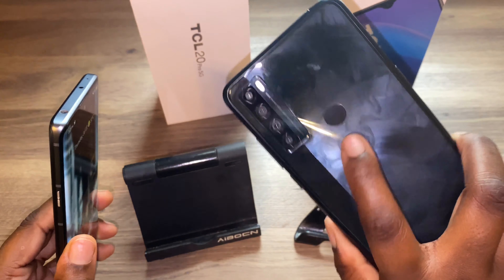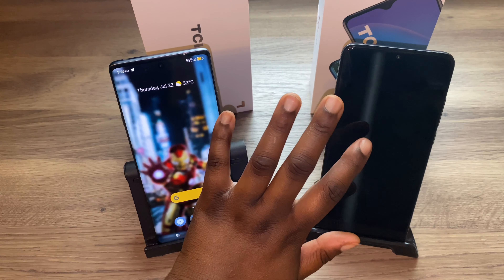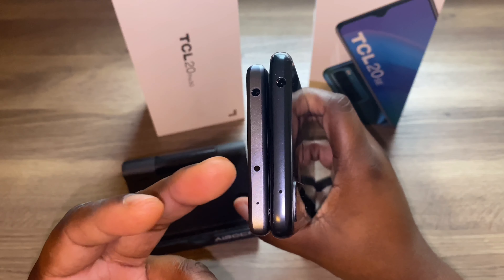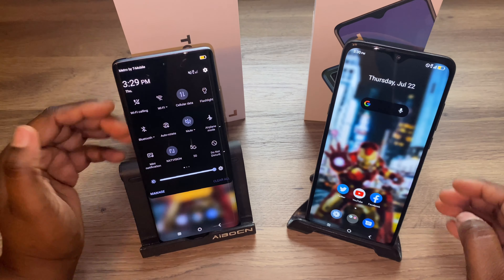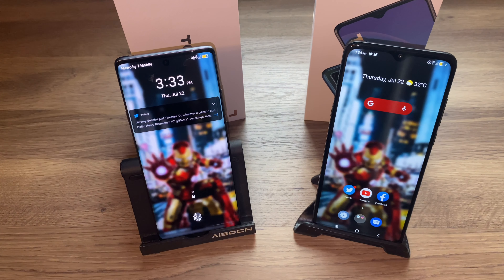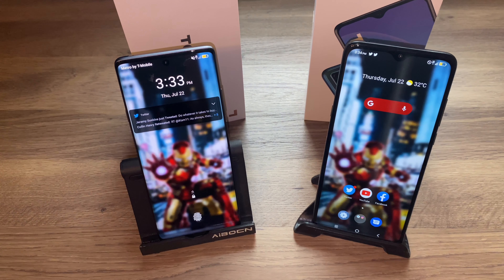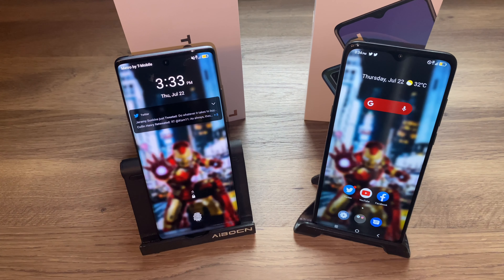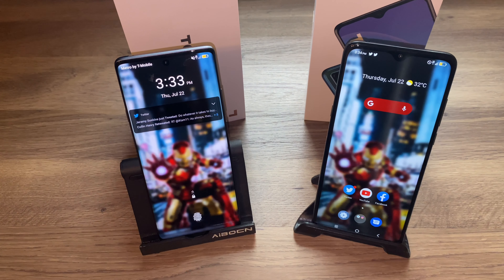Tcl 20 pro vs Tcl 20SE Tcl mobile devices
In this video I'm just comparing the tcl 20 pro to the Tcl 20 se and taking about the Similarities and differences in the two devices hope you enjoy tcl 20 pro 5g reviewtcl 20 pro 5g specstcl 20 pro 5g cameratcl 20 5g